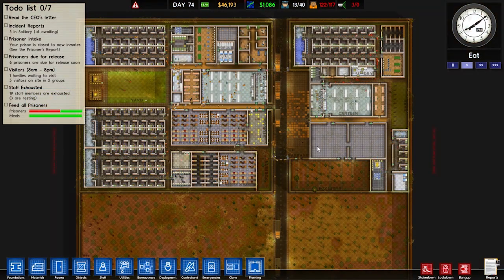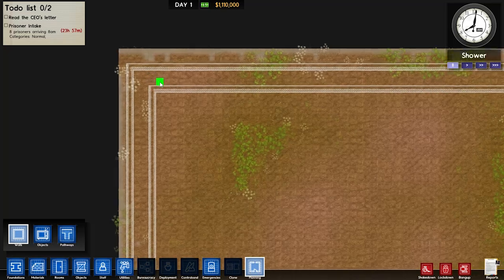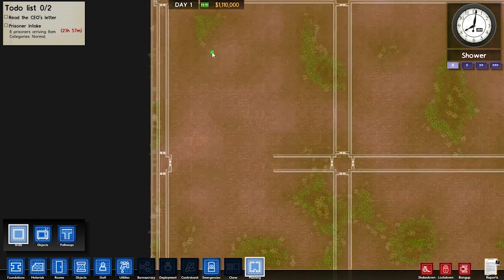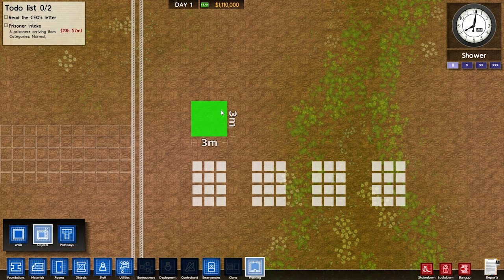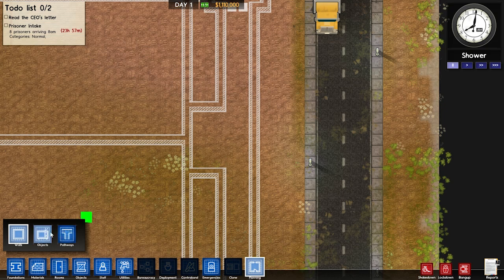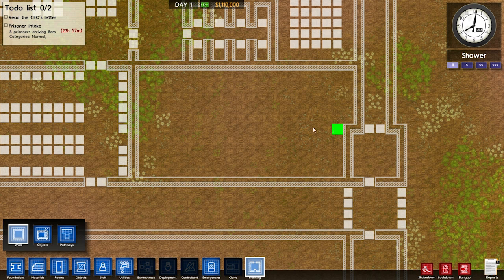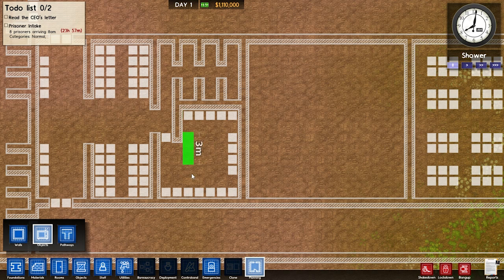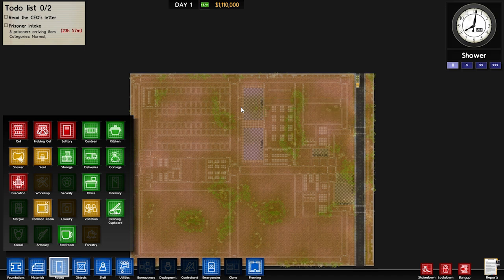Let's Play: Prison Architect - Part 1 (Prison 3)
Time to start a new prison!